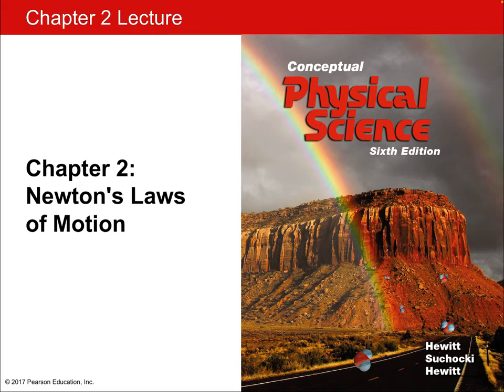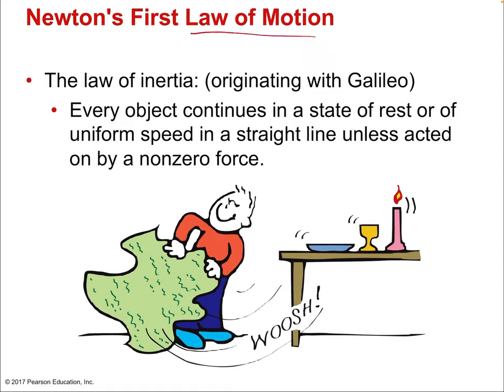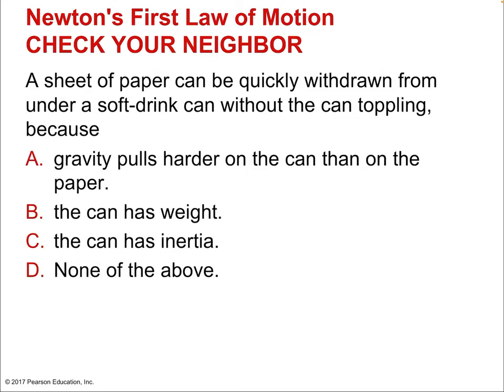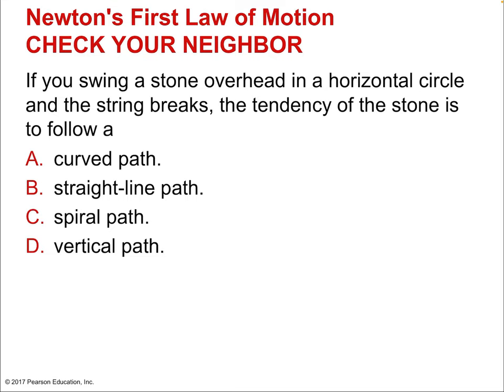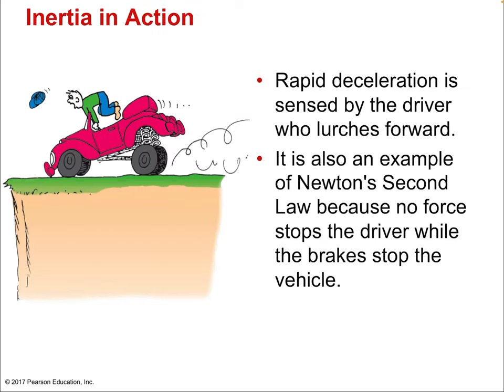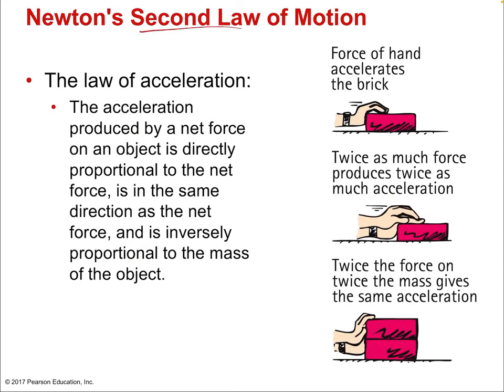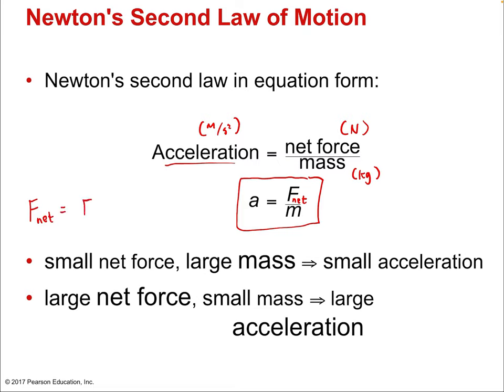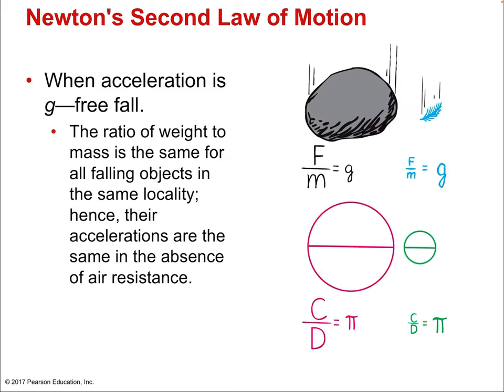Chapter 2 Lecture — Newton's Laws